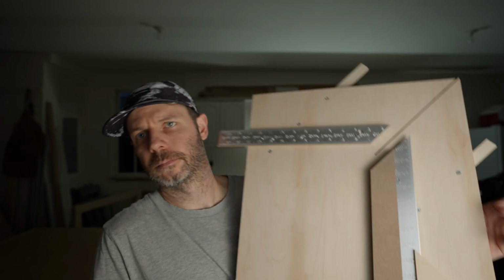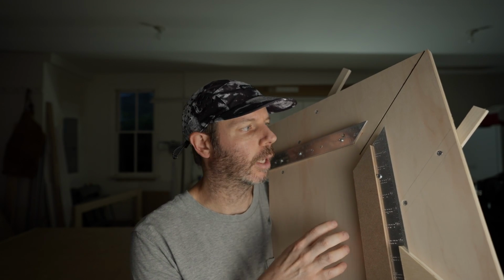Build Picture Frames Like an Expert with this Simple Jig | Building Picture Frames Part 2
This is the second video in the series as I prepare to build custom picture frames. In this video, I built a picture frame jig or sled for the table saw. With this simple jig you can get perfect miters for a professional looking picture frame.

🔨 Materials & Tools Used in This Project (with links):
SAWSTOP Jobsite Table Saw
Double Sided Tape
Irwin Aluminum Framing Square
Toggle Clamp
Scrap 3/4" Plywood
Scrap 1/4" MDF

If you enjoyed the video, don't forget to:
💬 Comment with questions or feedback